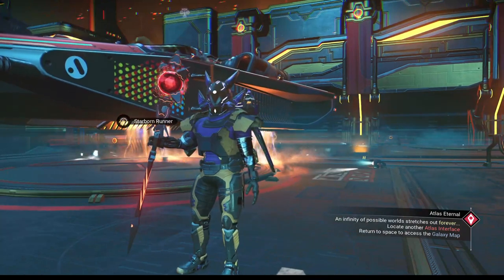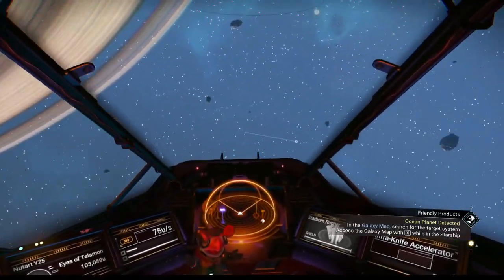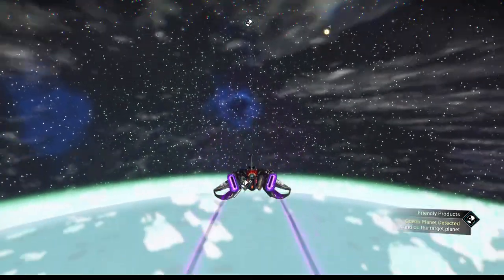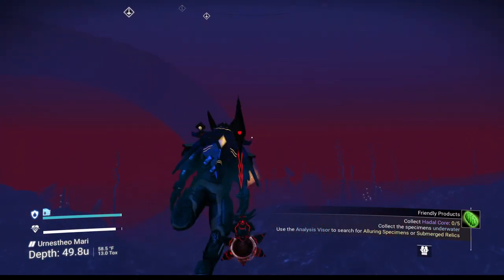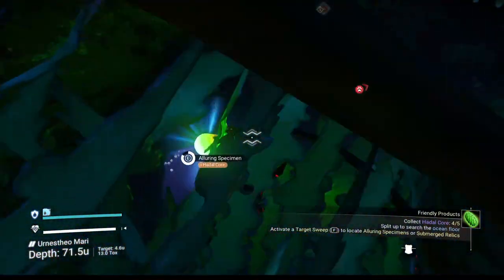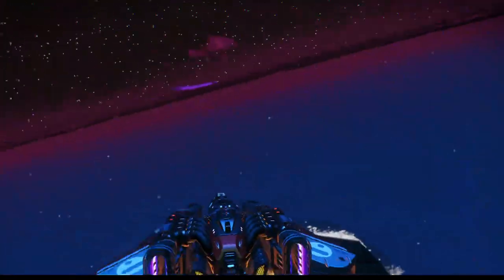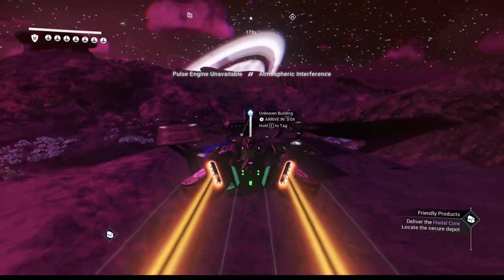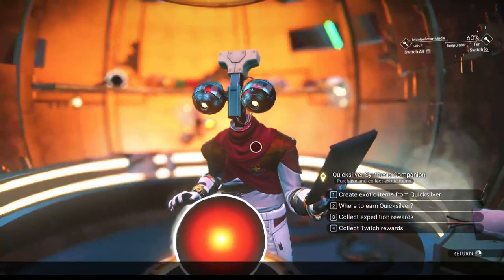ElanPaul's No Man's Sky Weekend Anomaly Mission Feb 16 '24!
Hello Travellers!  Here we go! The Weekend Mission from the Nexus in the Anomaly is here, my friends!

Shopping for the Nexus again! Hadal Cores!  But this time, with a strange twist!